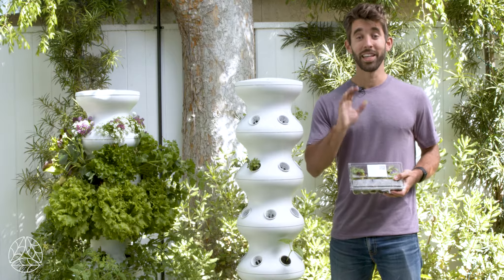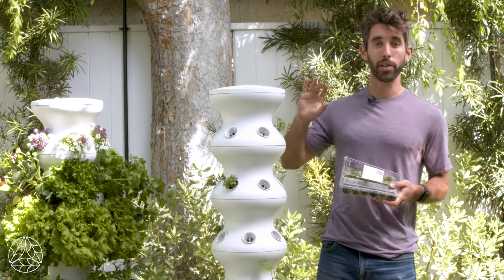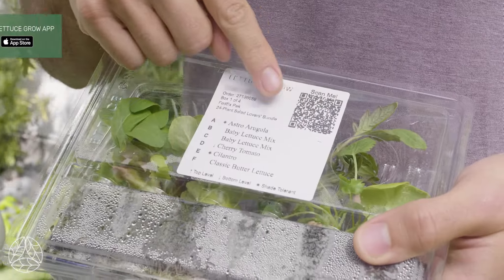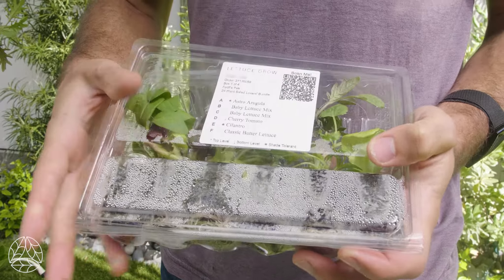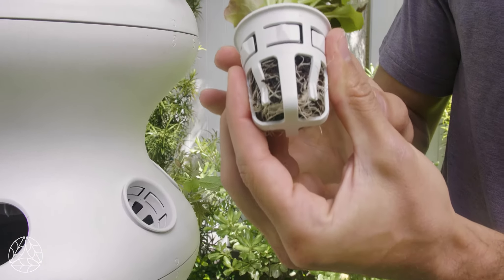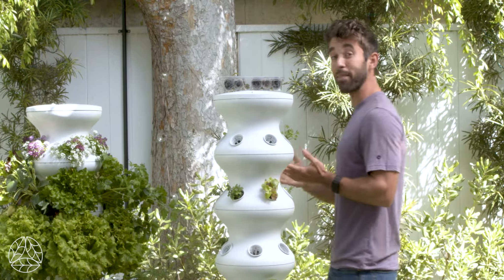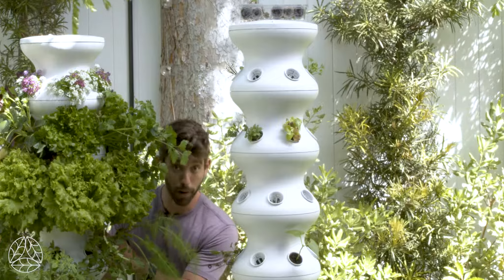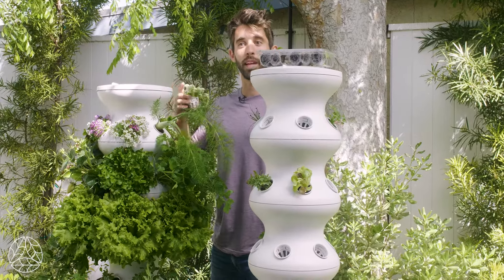How to: Plant Your Seedlings and Move Them Around Your Farmstand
Plant your seedlings as soon as possible once they arrive! Make sure to fully insert them into the grow cups in order to ensure they receive all of the water and nutrients they need to flourish. Watch the video for more information!

In hot weather, it can be helpful to place your seedlings in a shallow dish with a quarter-inch of water and put them outside in partial shade for 1 - 2 days. Make sure to replenish the water while they are waiting to be planted in the Farmstand.